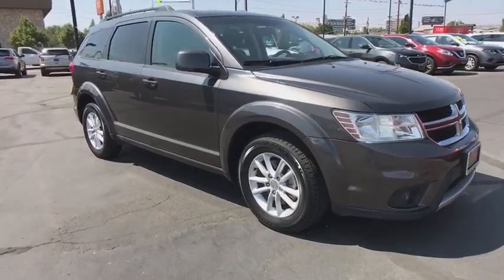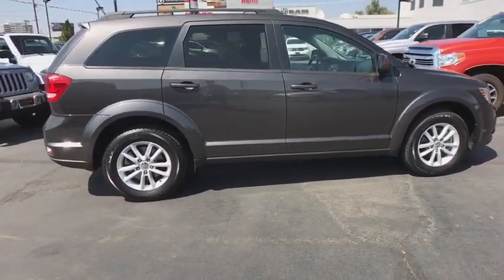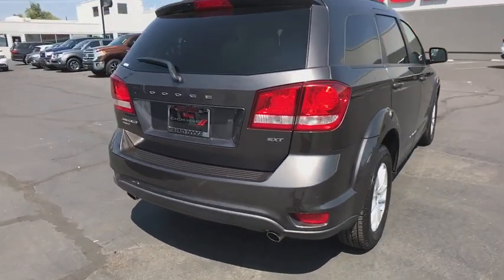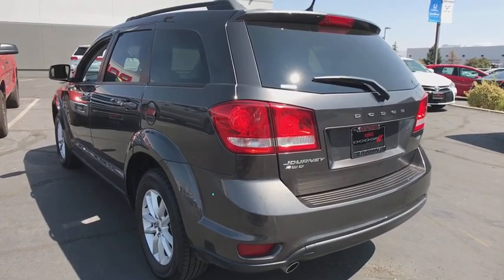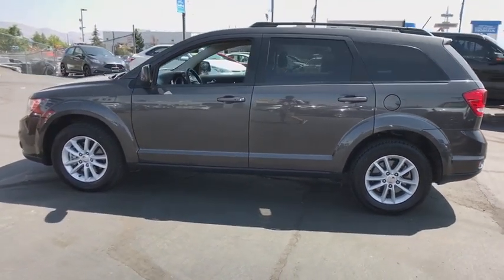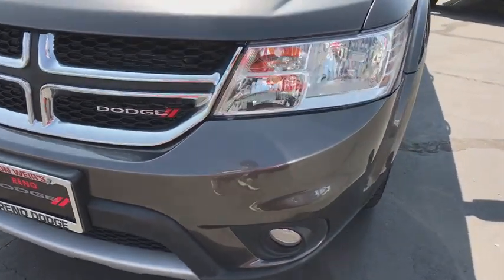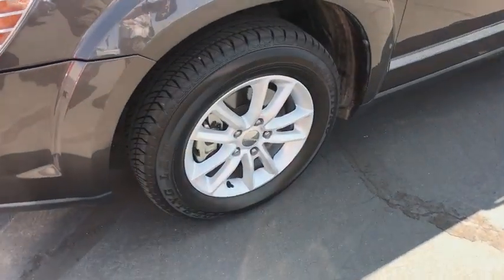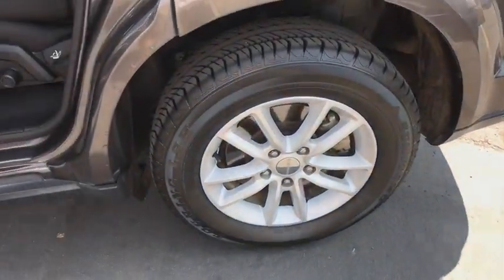2017 Dodge Journey Carson City, Dayton, Reno, Lake Tahoe, Carson valley, Northern Nevada, NV CP7488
Granite Pearlcoat Used 2017 Dodge Journey available in Carson City, Nevada at Reno Dodge. Servicing the Dayton, Reno, Lake Tahoe, Carson valley, Northern Nevada, NV area.

Reno Dodge
700 Kietzke Ln

TIRES: P225/65R17 BSW A/S TOURING (STD),BLACK PREMIUM CLOTH LOW-BACK BUCKET SEATS (E7) -inc: Passenger In Seat Cushion Storage Front Passenger Forward Fold Flat Seat,WHEELS: 17 X 6.5 ALUMINUM (STD),TRANSMISSION: 6-SPEED AUTOMATIC 62TE (STD),GRANITE PEARLCOAT,MANUFACTURER'S STATEMENT OF ORIGIN,COMFORT/CONVENIENCE GROUP -inc: Power 4-Way Driver Lumber Adjust Power 6-Way Driver Seat,QUICK ORDER PACKAGE 28E -inc: Engine: 3.6L V6 24V VVT Transmission: 6-Speed Automatic 62TE,RADIO: 4.3S -inc: SIRIUS Satellite Radio 1-Year SiriusXM Radio Service For More Info Call ,COMPACT SPARE TIRE,ENGINE: 3.6L V6 24V VVT (STD),All Wheel Drive,Power Steering,ABS,4-Wheel Disc Brakes,Brake Assist,Aluminum Wheels,Tires - Front All-Season,Tires - Rear All-Season,Temporary Spare Tire,Heated Mirrors,Power Mirror(s),Rear Defrost,Privacy Glass,Intermittent Wipers,Variable Speed Intermittent Wipers,Power Door Locks,Daytime Running Lights,Automatic Headlights,Fog Lamps,AM/FM Stereo,CD Player,MP3 Player,Steering Wheel Audio Controls,Auxiliary Audio Input,Pass-Through Rear Seat,Rear Bench Seat,Adjustable Steering Wheel,Trip Computer,Power Windows,3rd Row Seat,Keyless Entry,Keyless Start,Cruise Control,Multi-Zone A/C,Rear A/C,Cloth Seats,Bucket Seats,Driver Vanity Mirror,Floor Mats,Engine Immobilizer,Traction Control,Stability Control,Front Side Air Bag,Tire Pressure Monitor,Driver Air Bag,Passenger Air Bag,Passenger Air Bag Sensor,Knee Air Bag,Child Safety Locks,Front Head Air Bag,Rear Head Air Bag